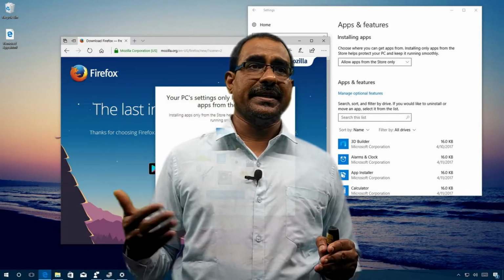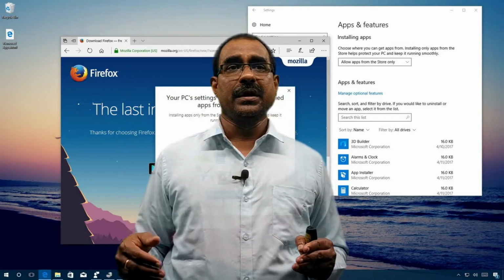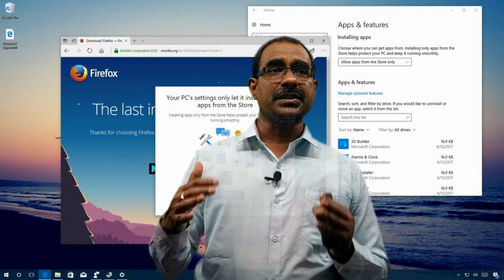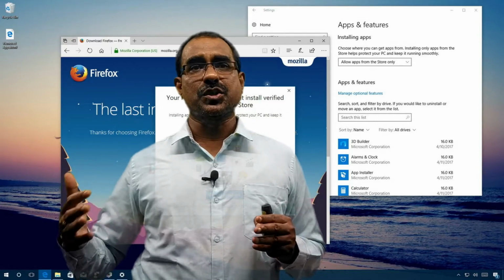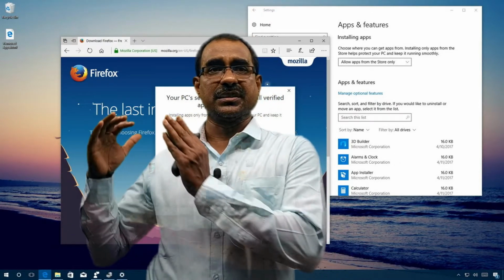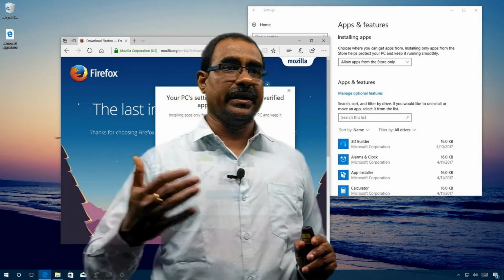100 common problems in Windows 10 and how to solve them part -2 11to20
Cortana
for example
can
give
far
more
information
accurately
pinpoint
where
in the
world
it's
being
used
update
your
computer's
location
settings
head
Start
menu
click
Settings
Time & Language
Region
Language
correct
country
selected. Turn
onLocation
services
Privacy
Location
flick
switch
on
Setting
up
Windows
Hello
Essentially
lets
user
login
just
by
using
facial
recognition
a fingerprint
virtually
instantly.
Account
and select
Change
Select
Sign-in
Options
set
PIN
instructions